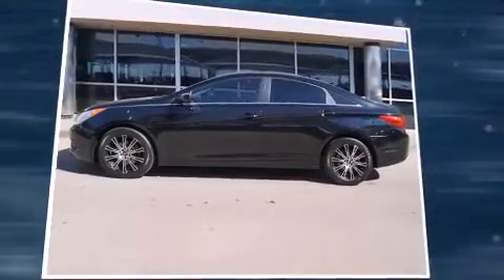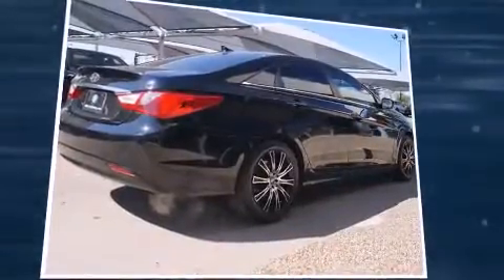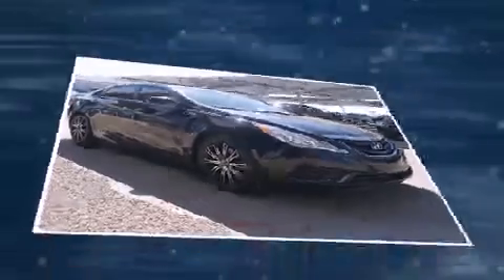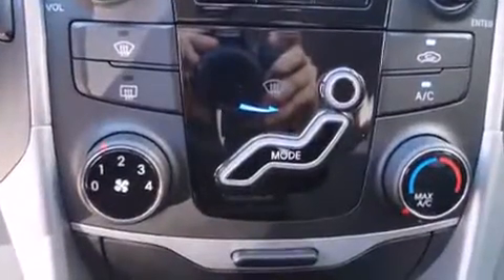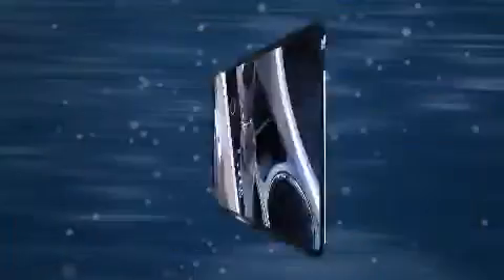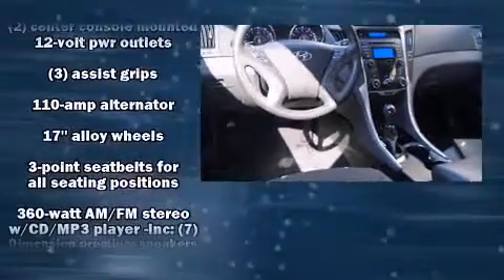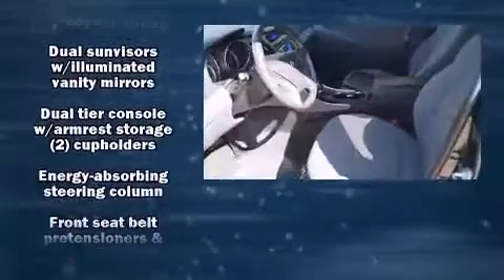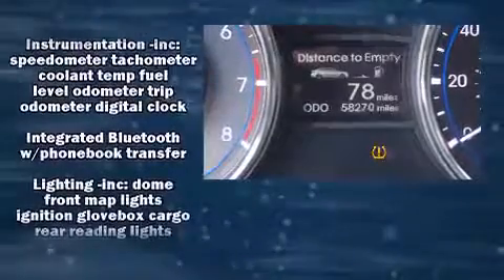2013 Hyundai Sonata GLS in Arlington, TX 76011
1105 E. Lamar Blvd

Treat yourself to a test drive in the 2013 Hyundai Sonata. This 4 door, 5 passenger sedan still has fewer than 60,000 miles! Smooth gearshifts are achieved thanks to the 2.4 liter 4 cylinder engine, and for added security, dynamic Stability Control supplements the drivetrain. Both high fuel economy and flexible performance are assured by the 6 speed automatic transmission. Comfort and convenience were prioritized within, evidenced by amenities such as: delay-off headlights, 1-touch window functionality, an outside temperature display, front bucket seats, power door mirrors and heated door mirrors, cruise control, and much more. Audio features include a CD player with MP3 capability, steering wheel mounted audio controls, and 6 speakers, enhancing the audio experience throughout the interior. Hyundai ensures the safety and security of its passengers with equipment such as: dual front impact airbags with occupant sensing airbag, head curtain airbags, traction control, anti-whiplash front head restraints, a panic alarm, an emergency communication system, and 4 wheel disc brakes with ABS. Brake assist technology provides extra pressure when applying the brakes. A Carfax history report provides you peace of mind by detailing information related to past owners and service records. You will have a pleasant shopping experience that is fun, informative, and never high pressured. Please don't hesitate to give us a call.